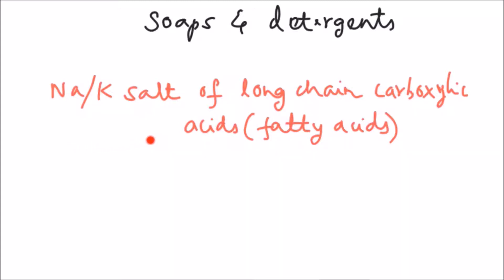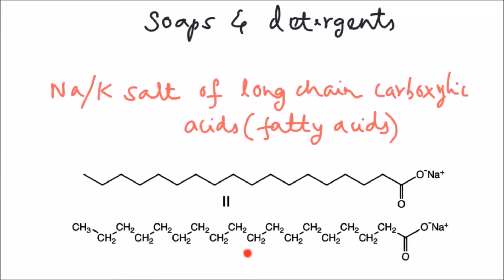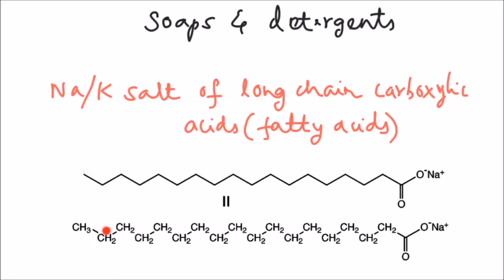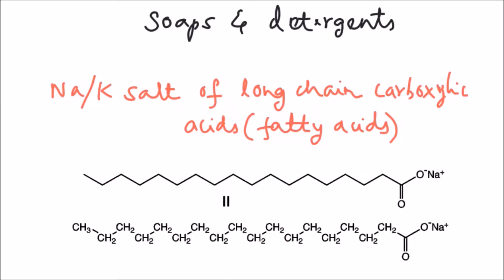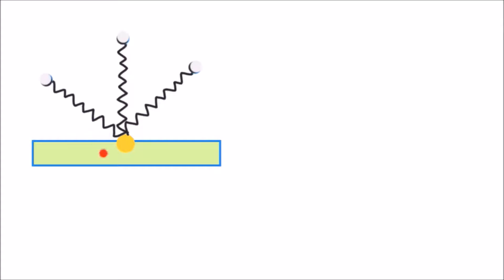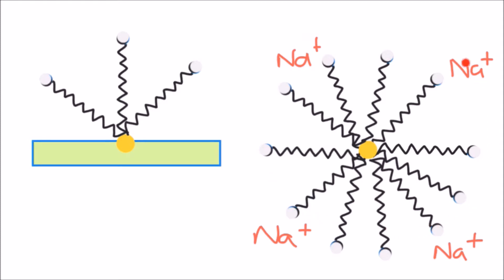Class 10 Carbon & its compounds | 4.5 | SOAPS AND DETERGENTS